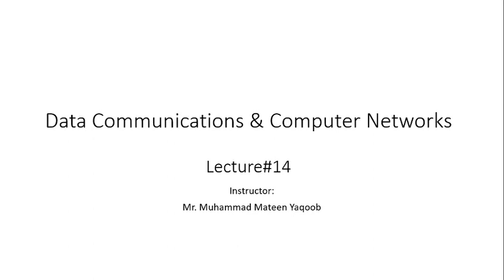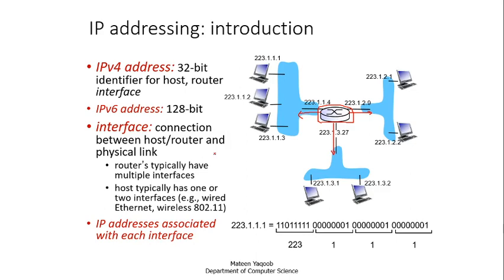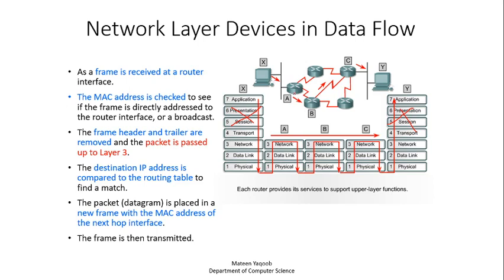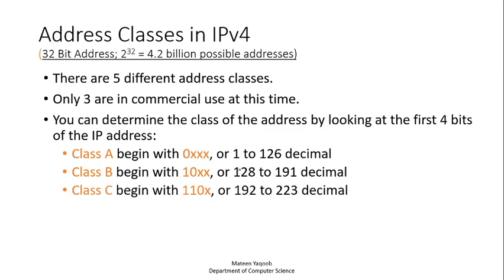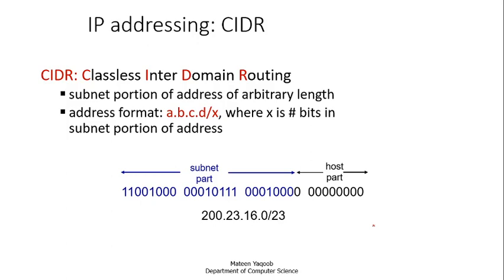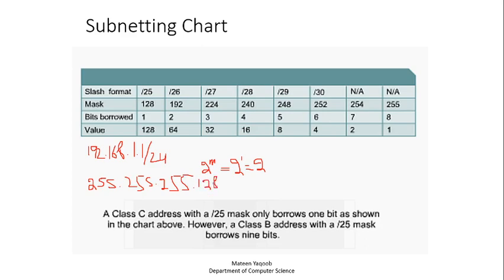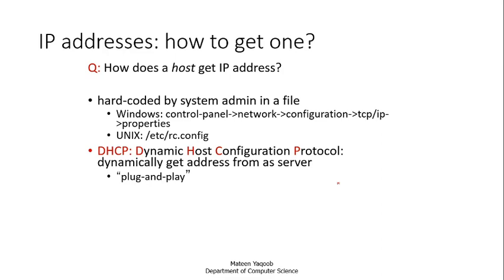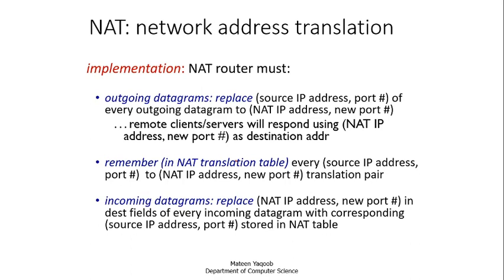How IP Address works? How Sub-netting is done? |Lecture 14| Data Communication & Computer Network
This course is designed on Top-Down Approach.
This lecture is about IP Addressing.
The lecture outline is as;
Intro to IP Addressing
IP Datagram Format
IP Classes
Subnets
CIDR Notation
Subnetting process and example
DHCP
NAT protcol